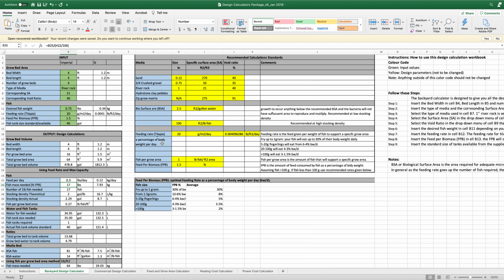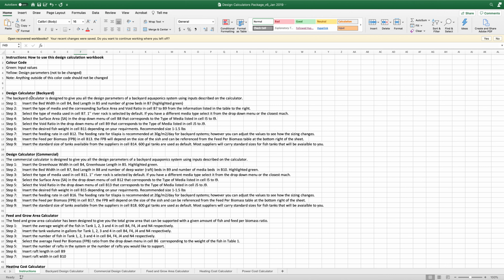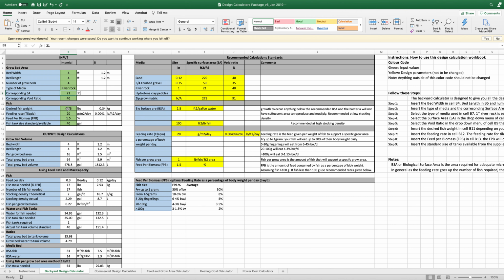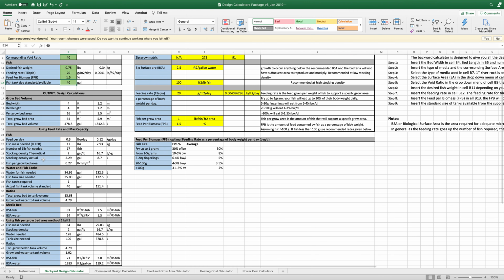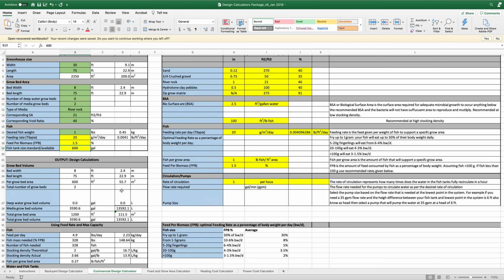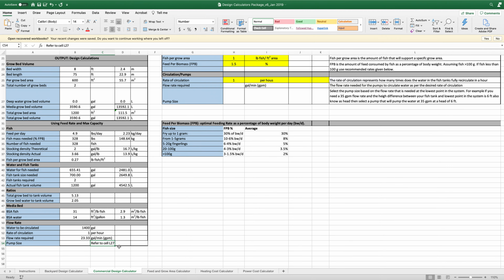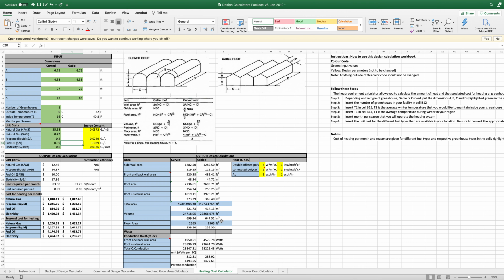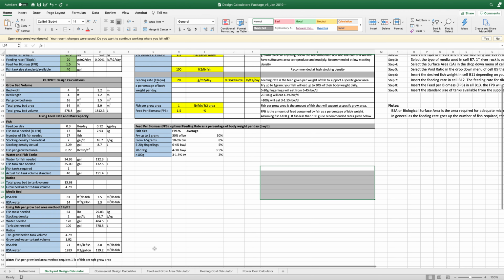Aquaponics Design Calculator Tool Overview Jan 2021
This calculator helps you determine critical the design parameters that you need to design a backyard and/or commercial aquaponics system. The Design Calculator comes with 5 separate calculators.

The Calculator makes it easy for you to get all the parameters that matter so you can quickly design or test your system without having to do the math!